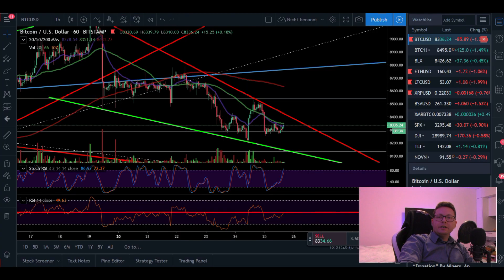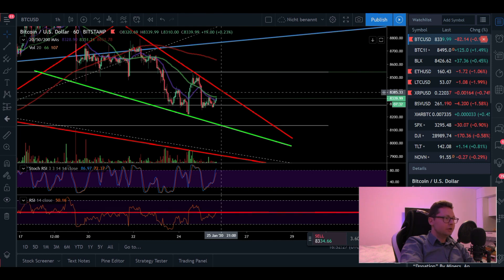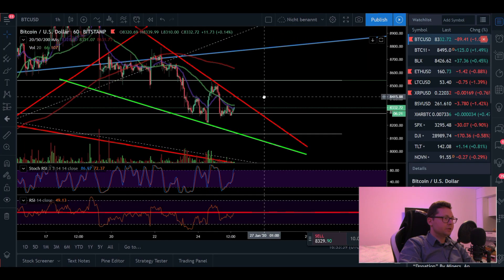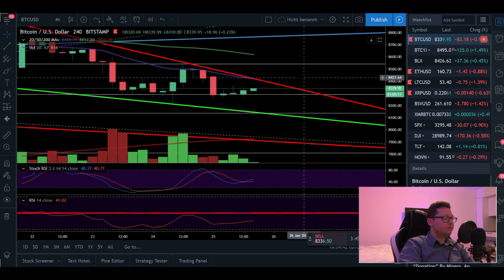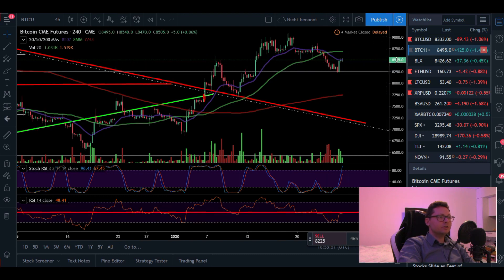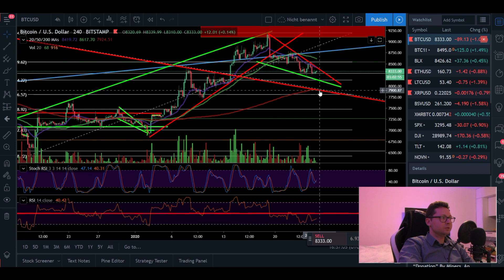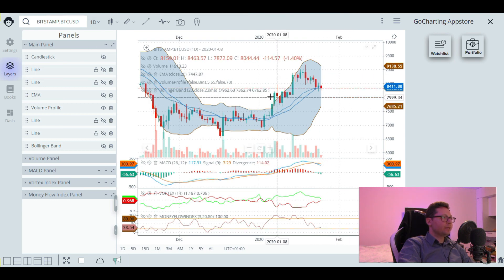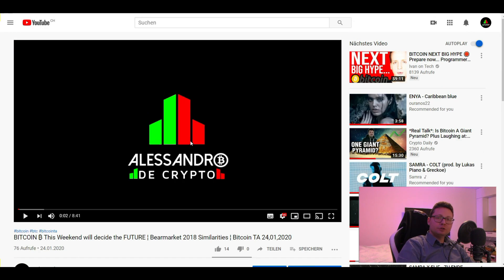BITCOIN ₿ Calm before Storm ¦ Be Ready to trade the Breakout ¦ Bitcoin Technical Analysis 25,01,2020